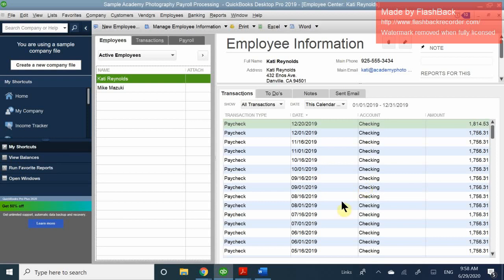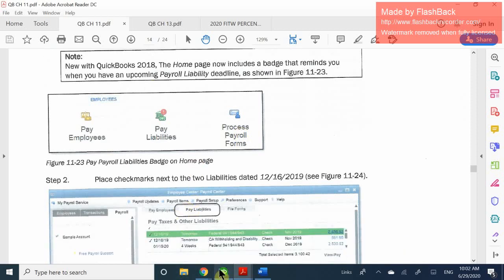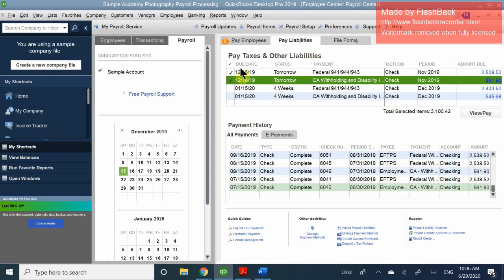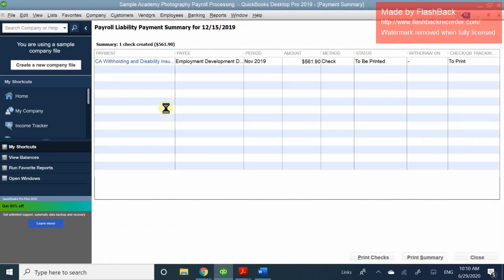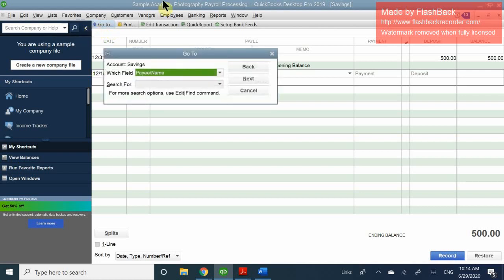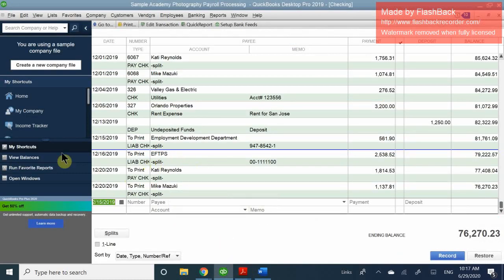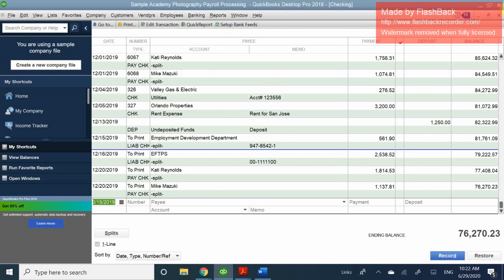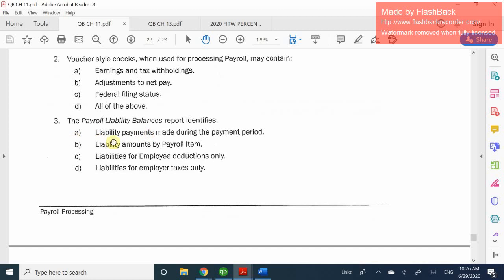QB CH 11 PAYROLL PROCESS P2